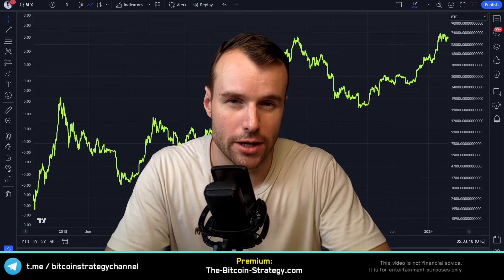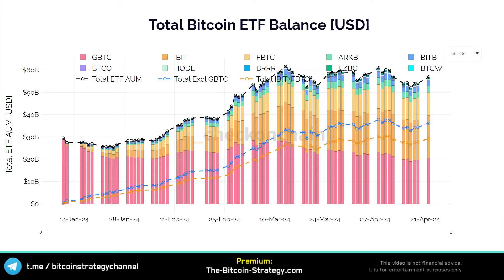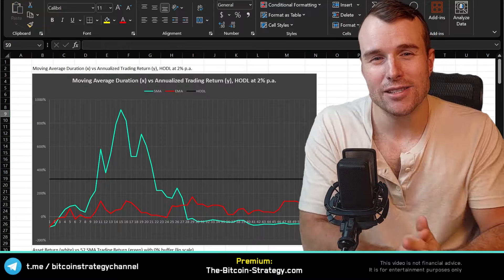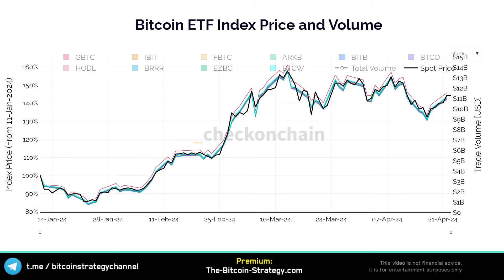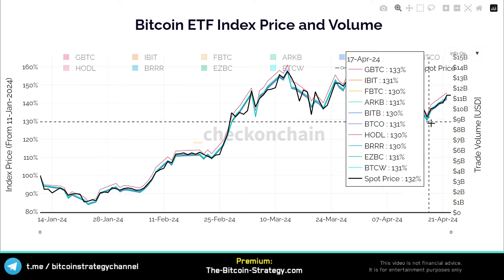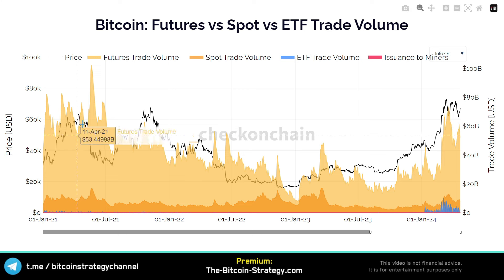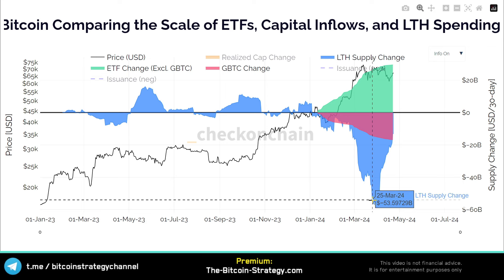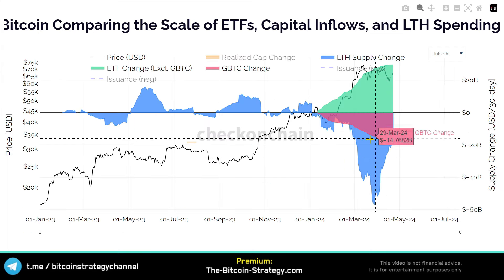⚠️ What really matters is this...